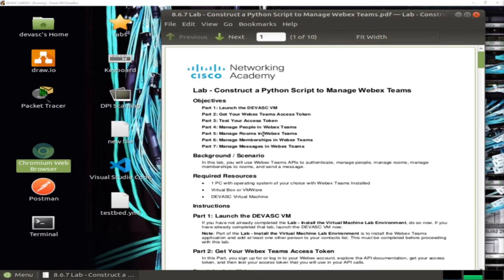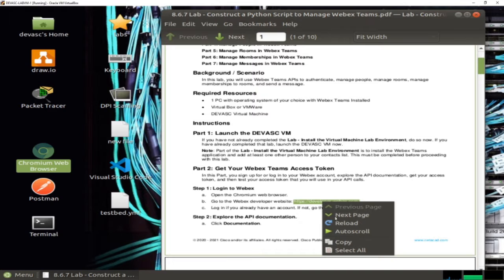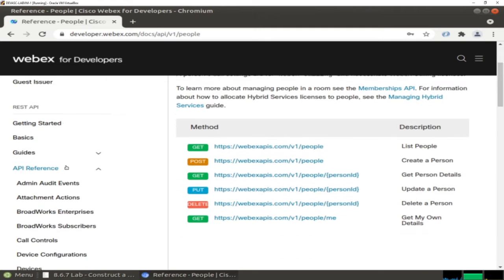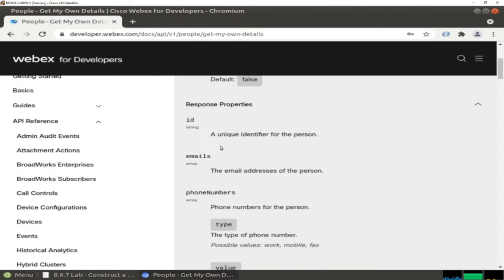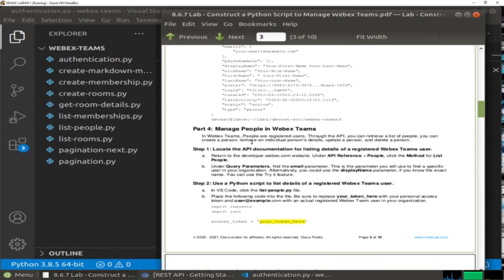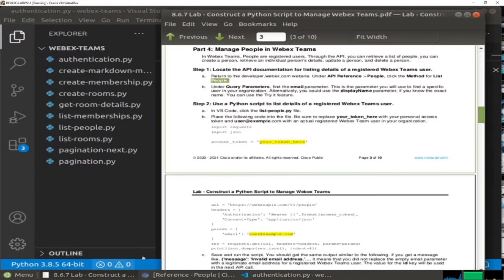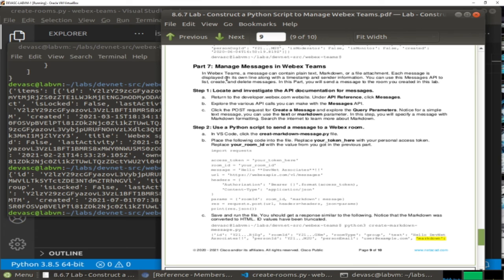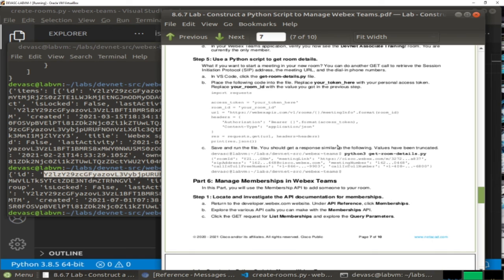8.6.7 Lab - Construct a Python Script to Manage Webex Teams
Note: If you consider the pace of my speech is slow, you can increase the speed to 1.25.